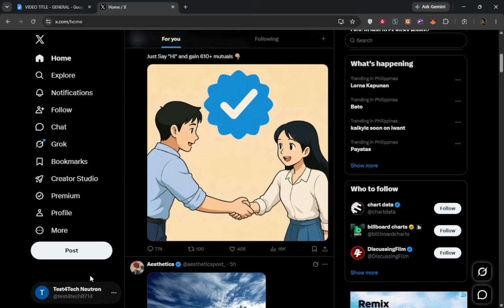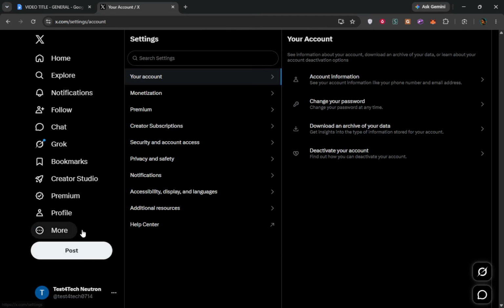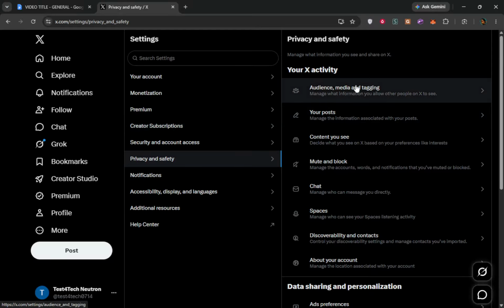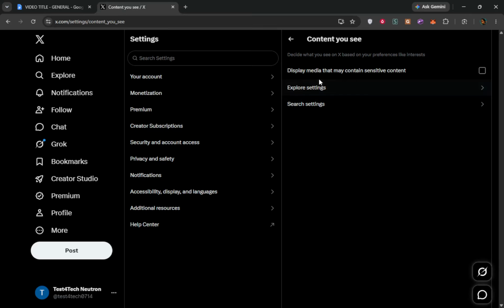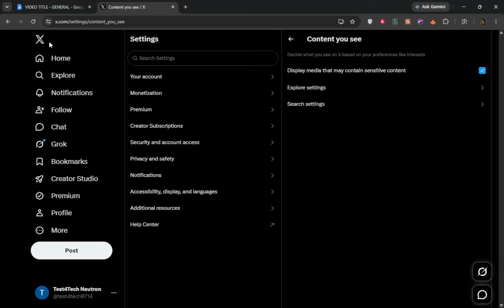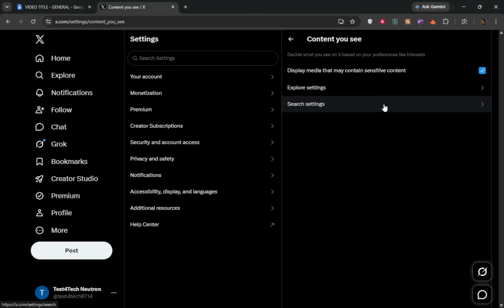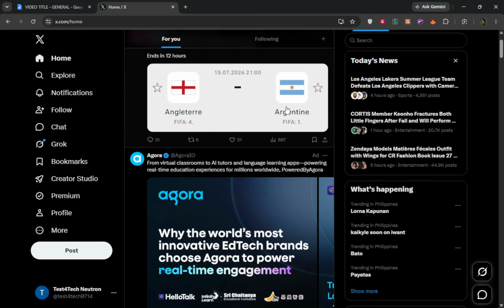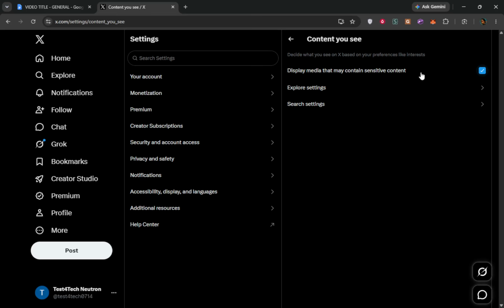How to Fix Twitter Sensitive Content [2026 Full Guide]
How to Fix Twitter Sensitive Content

Are you frustrated by Twitter's sensitive content restrictions? In this step-by-step tutorial, learn how to fix Twitter's sensitive content settings and regain control over what you see on your feed. We’ll walk you through the process, starting from logging into your account to navigating your privacy settings. You’ll discover how to enable the option that allows you to view posts flagged for containing sensitive media. Whether you're on a computer or mobile device, we cover all you need to know to customize your experience on Twitter effectively. Say goodbye to unwanted restrictions and enjoy a more personalized feed! Dive into the video now and take charge of your social media experience!

Twitter, sensitive content, privacy settings, content visibility, social media tips, Twitter tutorial, manage settings, X platform, online privacy, content restrictions, media display, account setup, viewing preferences, Twitter hacks, digital security